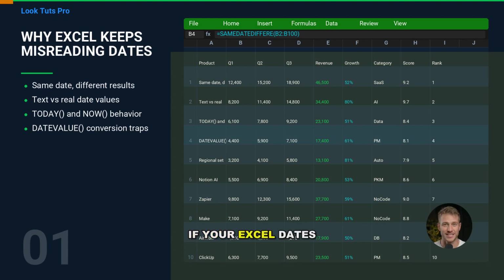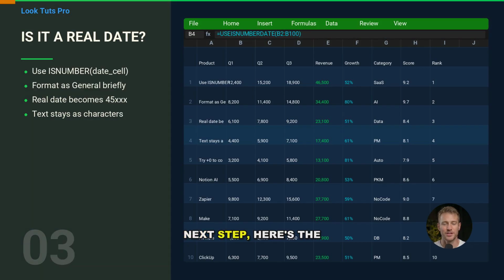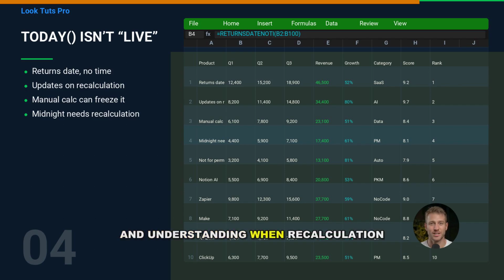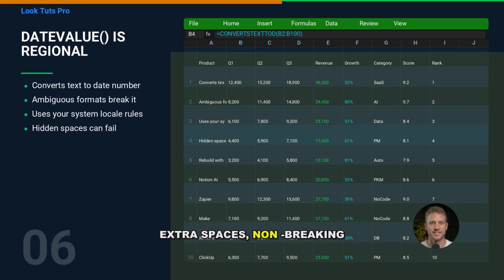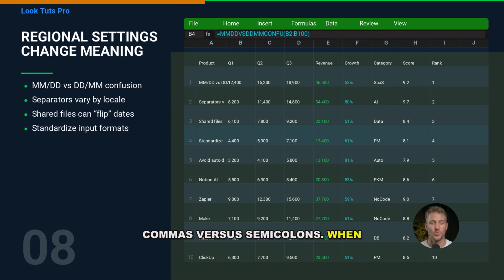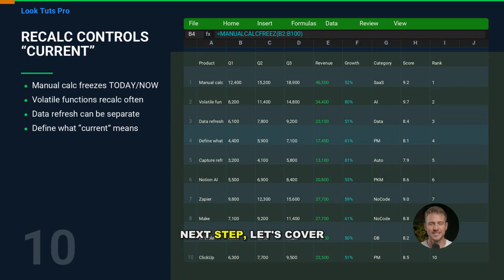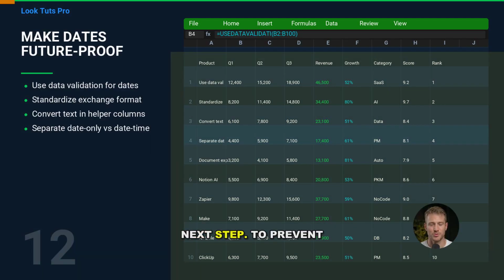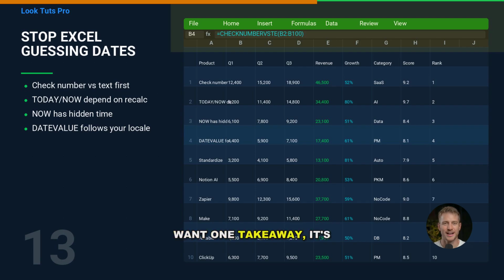Excel Date Formula Wrong? Fix TODAY(), NOW(), DATEVALUE() & Regional Settings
Excel dates can look correct and still calculate incorrectly—especially when text dates, hidden time values, and regional settings collide. This video gives you a clear mental model for how Excel stores dates, then walks through reliable fixes for TODAY, NOW, and DATEVALUE issues. You’ll learn quick diagnostics, safer conversion methods, and simple design habits that keep shared workbooks consistent across regions.

⏱️ Chapters:
00:00 Why Excel Keeps Misreading Dates
00:48 Excel dates are numbers
01:44 Is it a real date?
02:32 TODAY() isn’t “live”
03:24 NOW() includes time
04:13 DATEVALUE() is regional
05:06 Build dates explicitly
05:58 Regional settings change meaning
06:56 Imports create fake dates
07:52 Recalc controls “current”
08:40 The 6-step date fix
09:34 Make dates future-proof
10:27 Stop Excel guessing dates
11:23 Conclusion & Outro